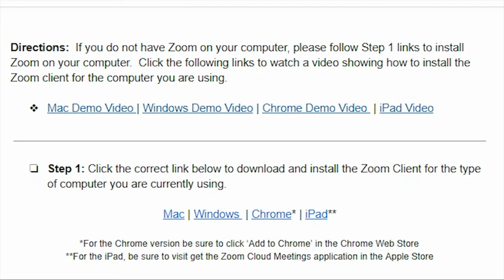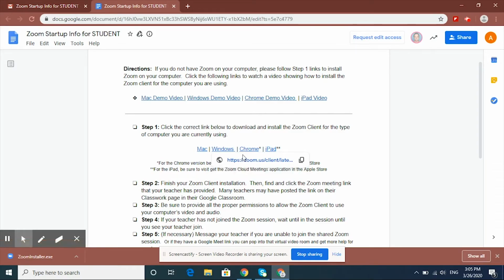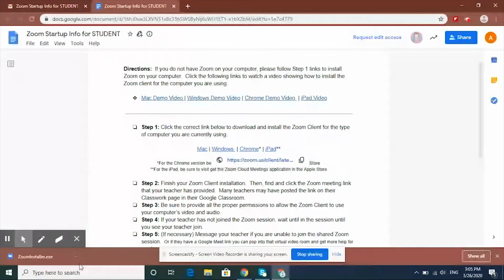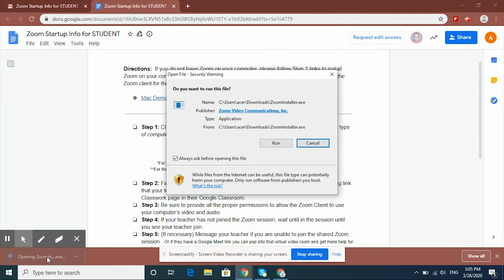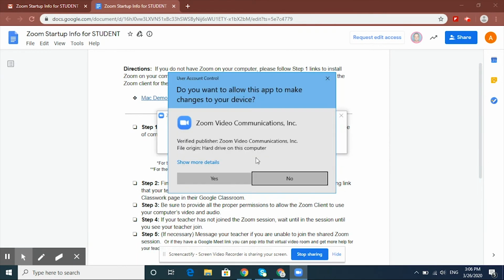Windows Zoom Installation